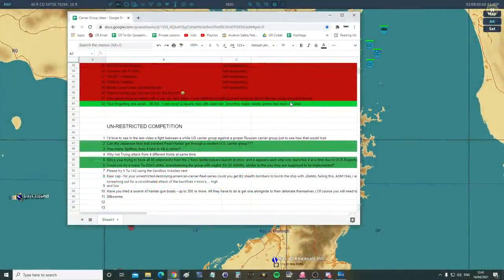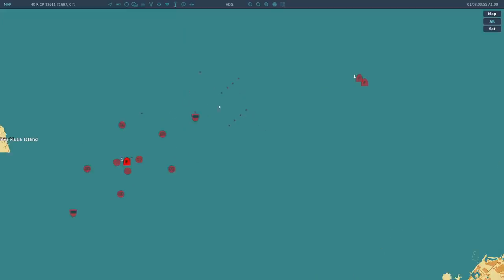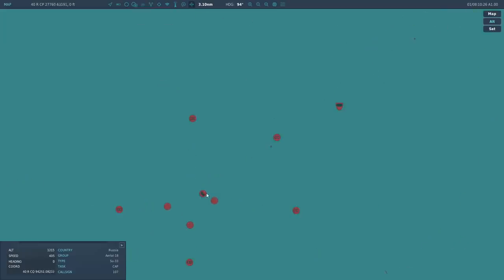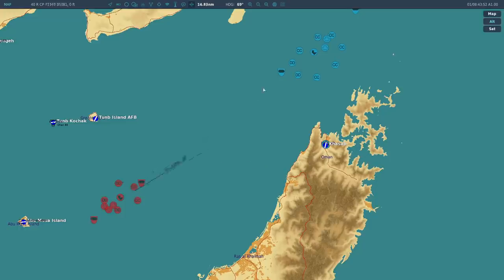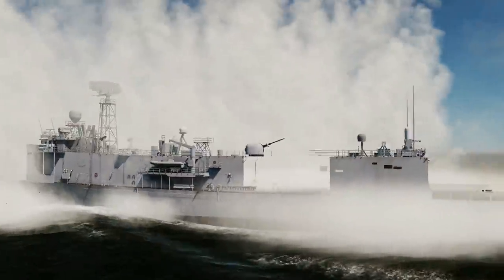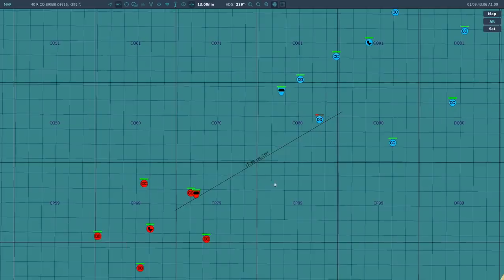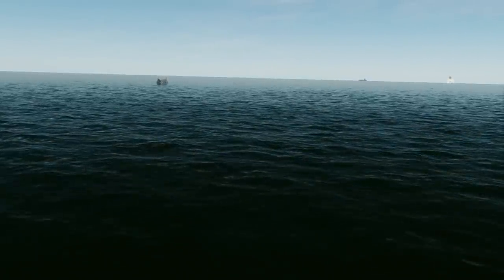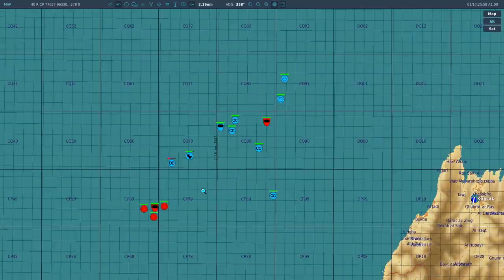Can A Russian Carrier Group Kill A US Carrier Group? (Naval Battle 10) | DCS WORLD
0:00 Intro
0:55 USA Group Description
3:14 Russian Group Description
6:35 Comments
7:45 Predictions
10:51 Fight!